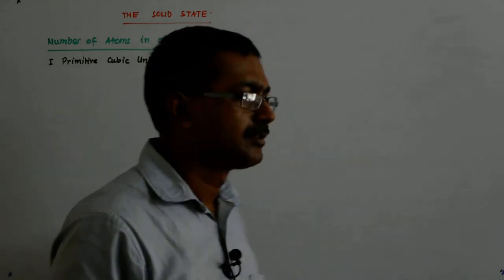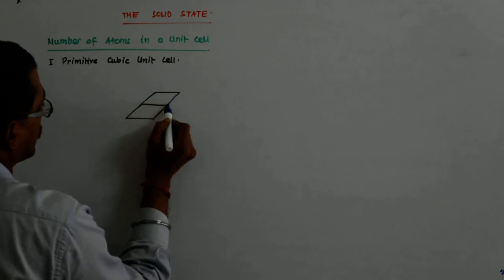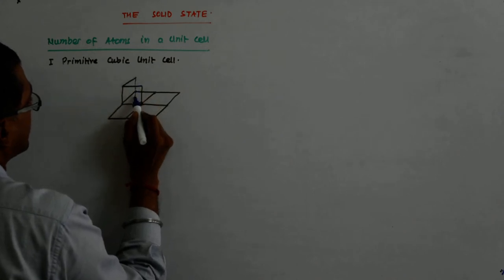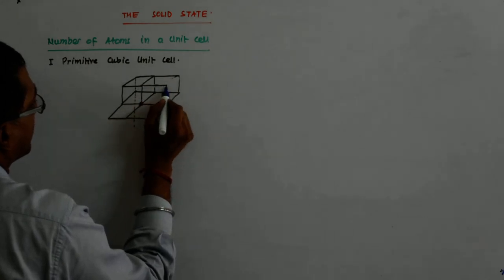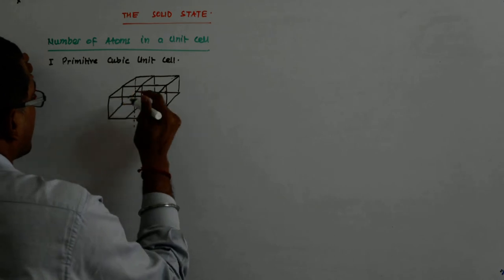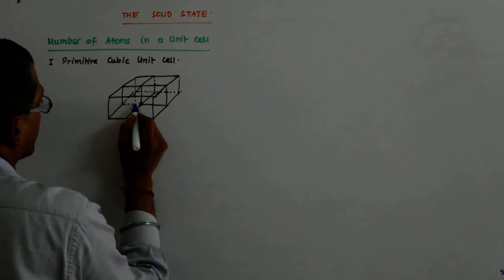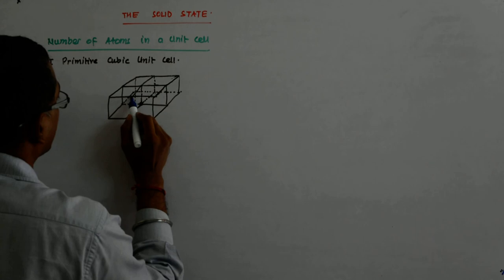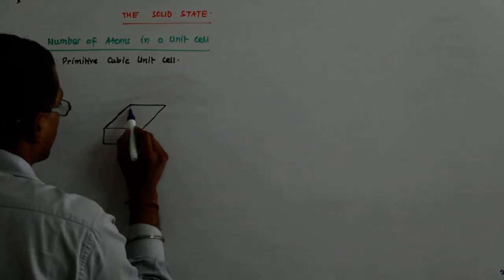The Solid State 19